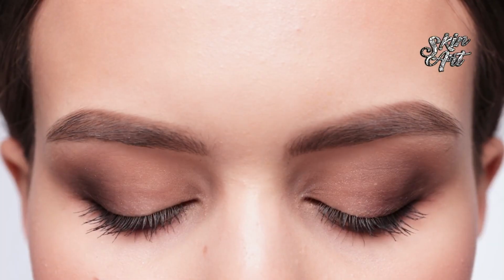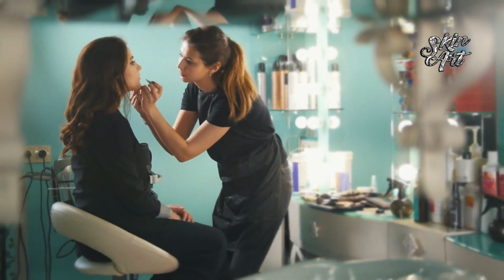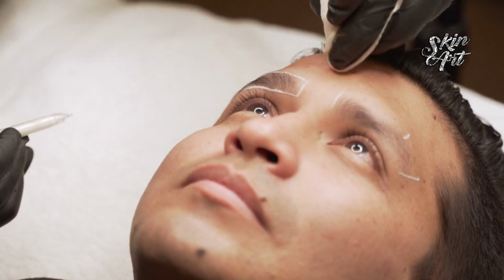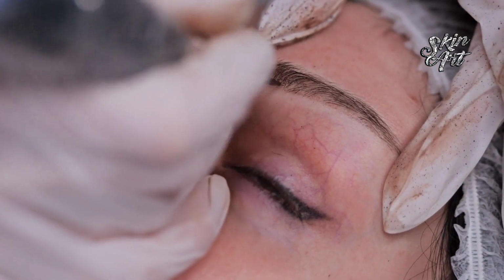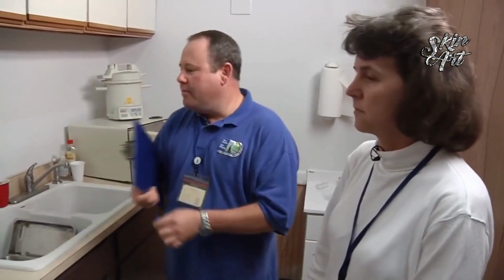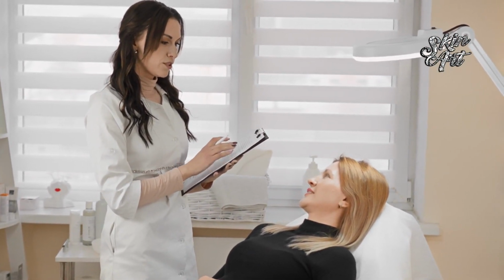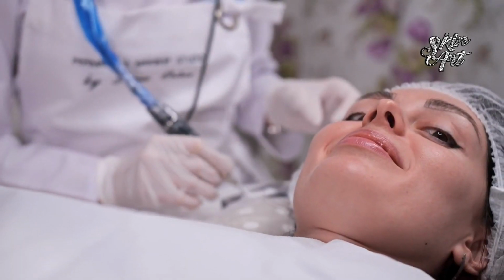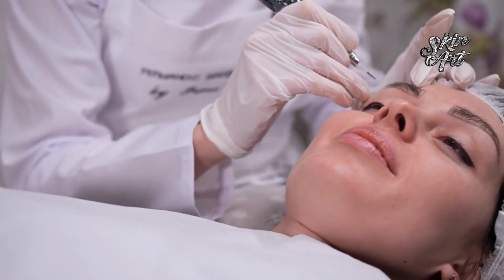Online PMU Training Course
🌟 Welcome to Skinart's Online PMU Training Course! 🌟

Dive into the world of permanent makeup (PMU) from the comfort of your home with our comprehensive online program. Designed for aspiring artists and professionals seeking to refine their skills, our course offers an in-depth exploration of PMU techniques and best practices.

🔥 What You'll Learn:

Comprehensive tutorials on eyebrow, eyeliner, and lip tattooing techniques.
Virtual workshops on eyebrow shaping, design, and the nuances of facial aesthetics.
Detailed lessons on color theory, understanding skin types, and perfecting application methods.
Invaluable business insights: navigating legalities, adhering to health & safety standards, and setting up a successful PMU business.
Exclusive access to high-quality video content showcasing real-life applications and techniques.

🌐 Join Our Global Community:

Become a member of Skinart's extensive network of PMU artists worldwide.

Unlock your potential and elevate your PMU skills with our expertly crafted online course. Visit us online to enroll and start your journey today!